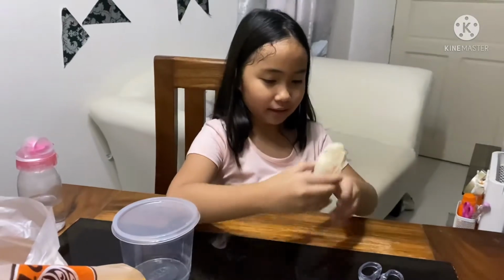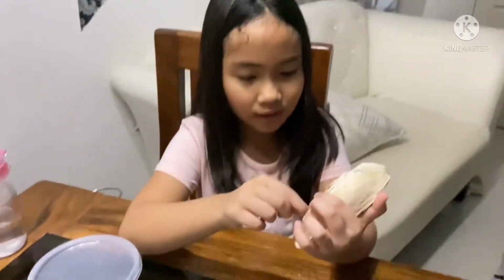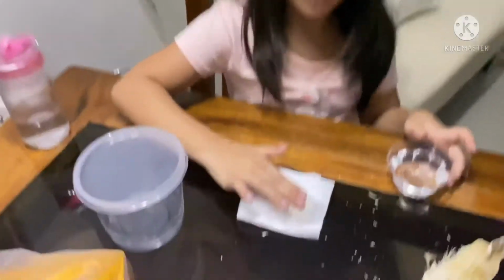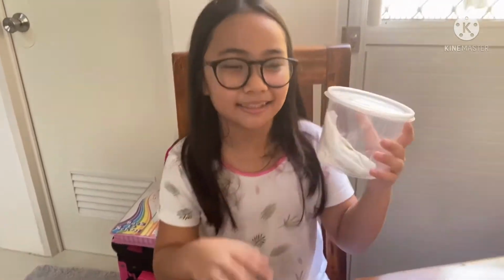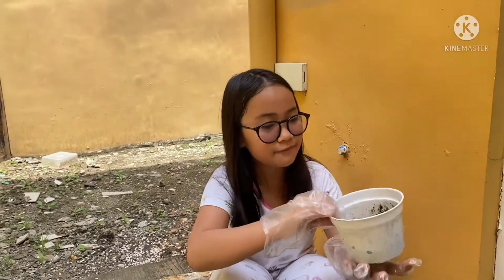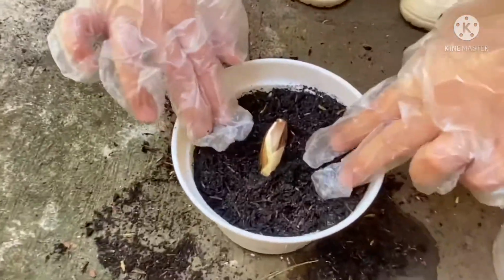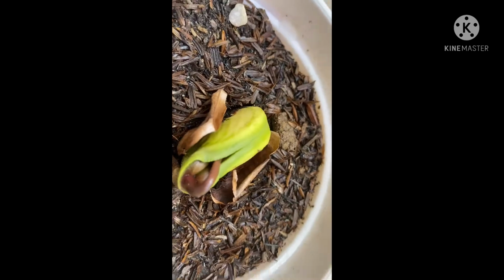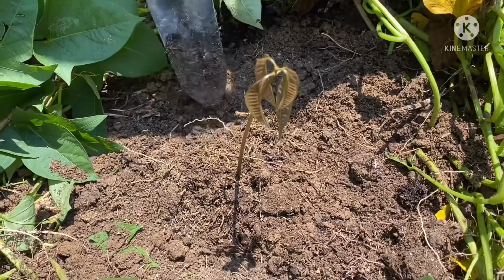How to plant a golden queen mango